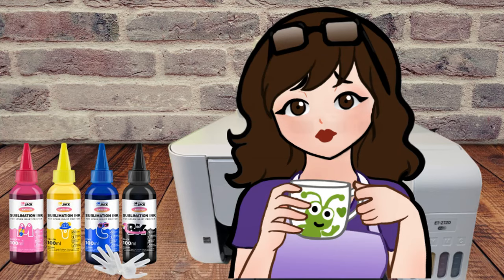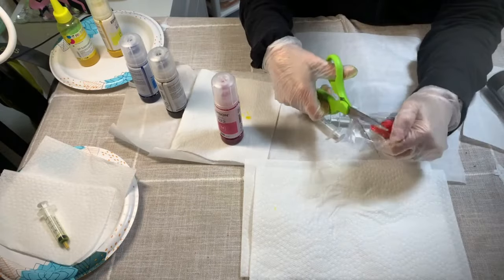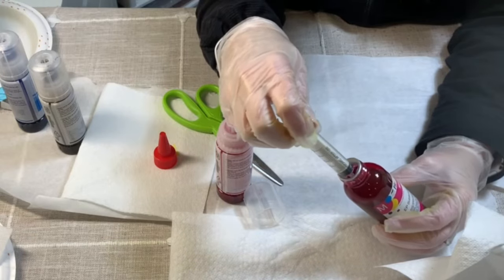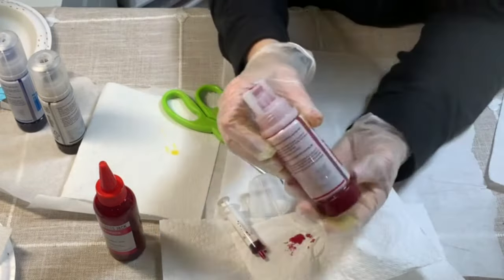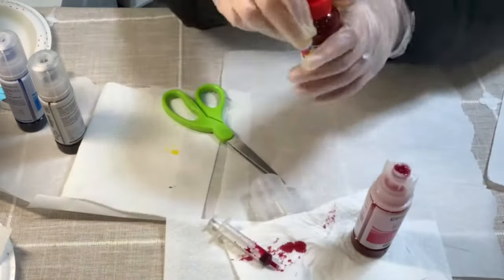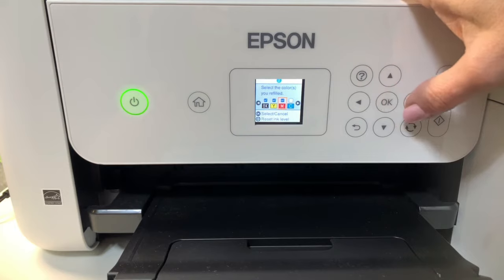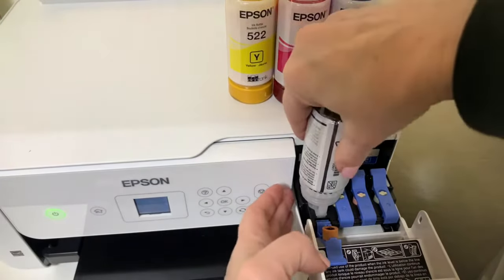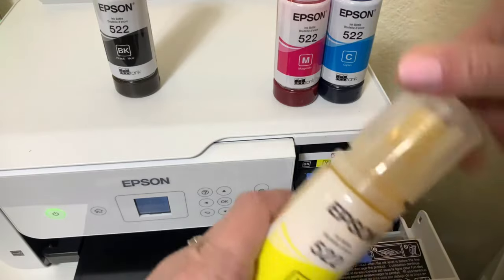How To Refill Sublimation Ink Cartridges on Epson ET 2720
In this video, I am going to show you How To Refill Sublimation Ink Cartridges on Epson ET 2720

*️⃣Printer Jack Sublimation Ink

ARTIST:
TITLE: